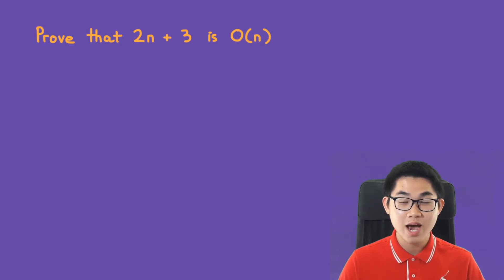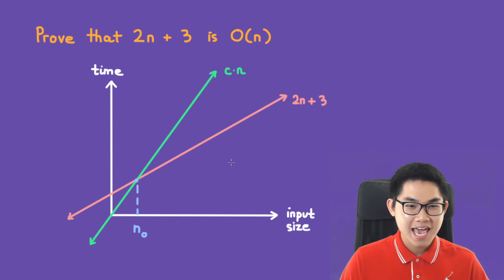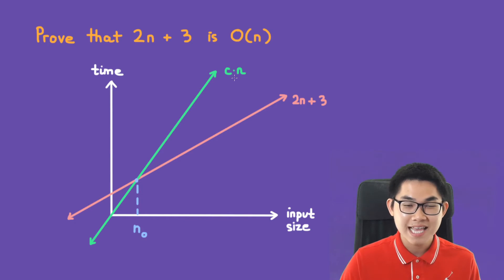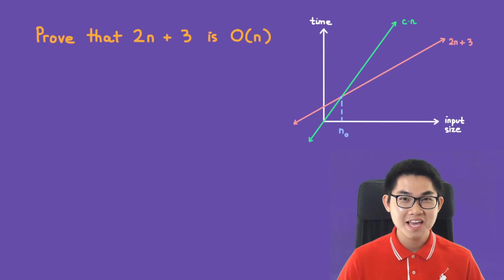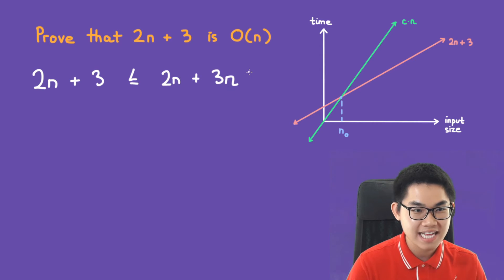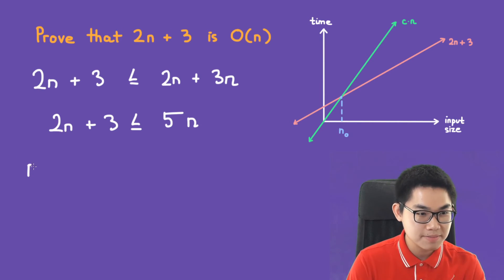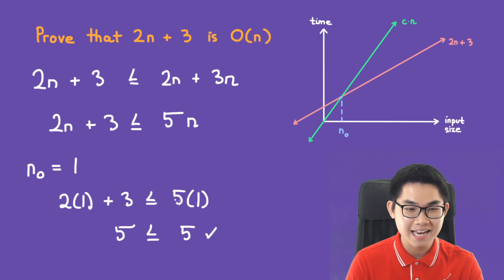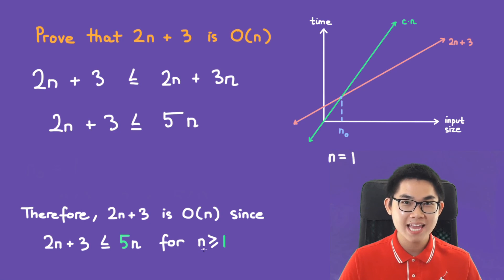Prove 2n+3 is O(n)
In this video, I will show you how to prove or disprove Big O. For example, you are asked to prove that a function 2n+3 is O(n). By the definition of big O, f(n) is O(g(n)) if you can find a positive constant c and a positive integer nₒ such that f(n) is less than or equal to c times g(n), for all n is greater than nₒ.